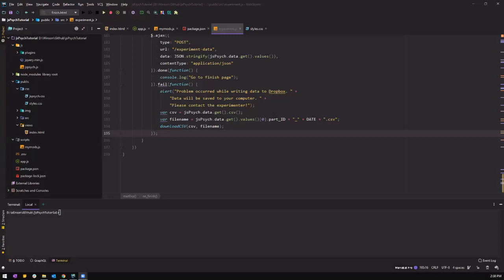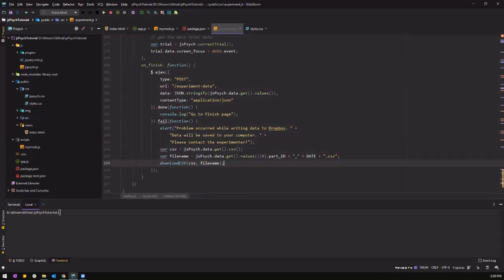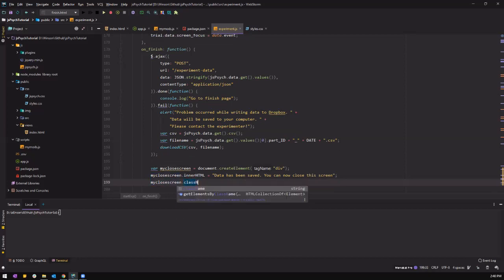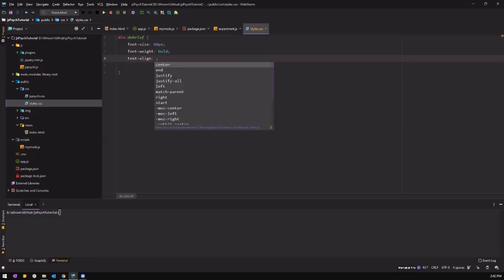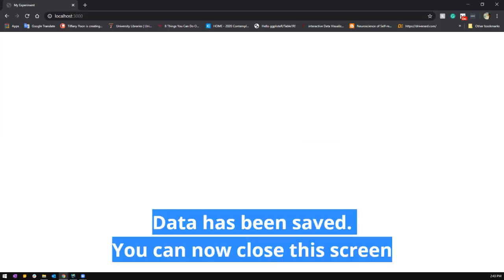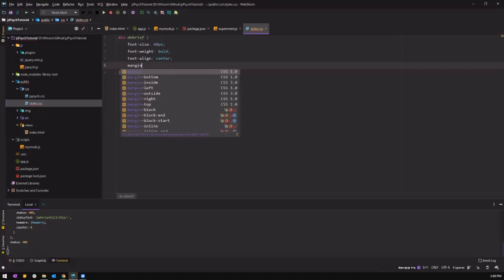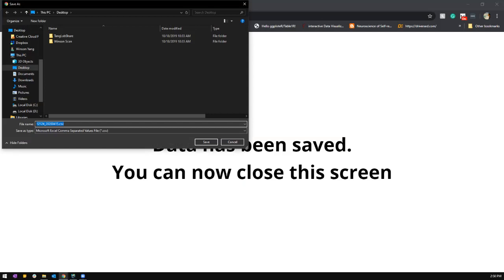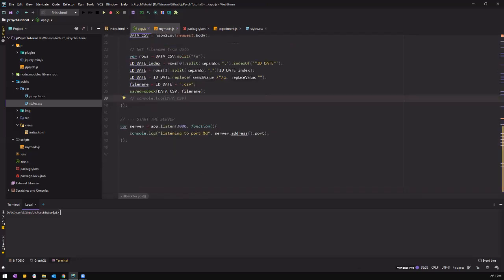jsPsych tutorial Part 14: Post-save page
In this tutorial, I share how to create the post-save page that instructs your participants to close the page.